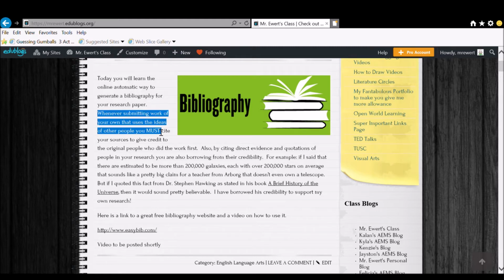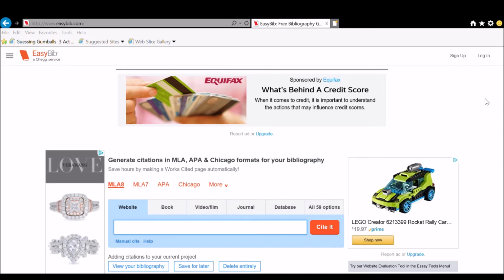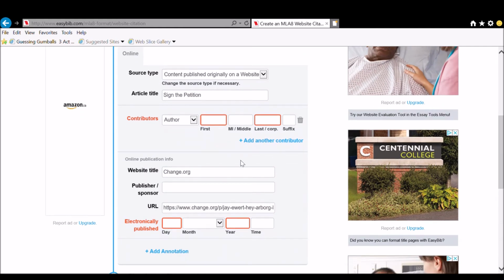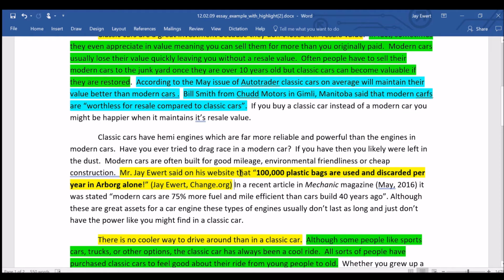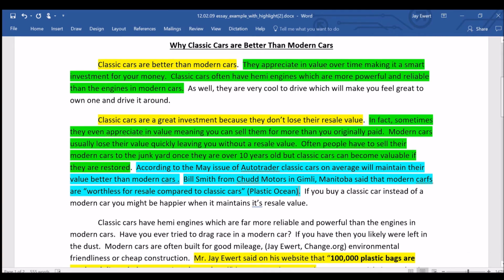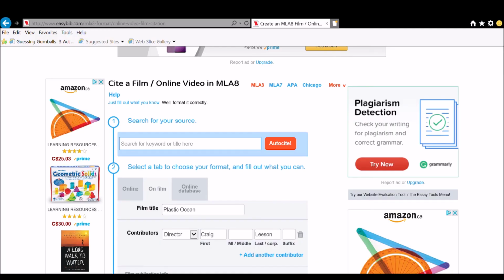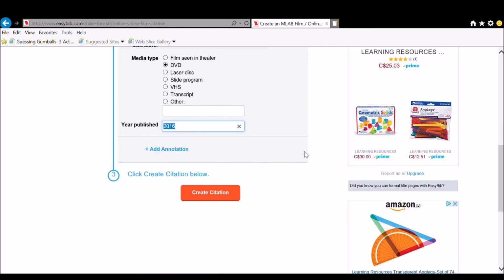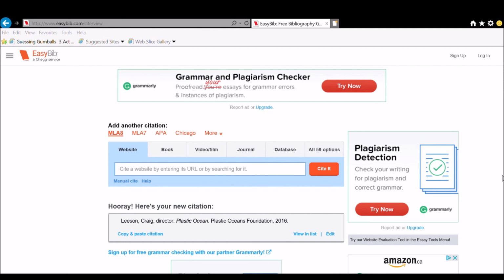How to write a bibliography online for your research project